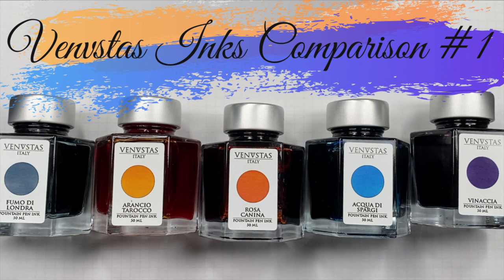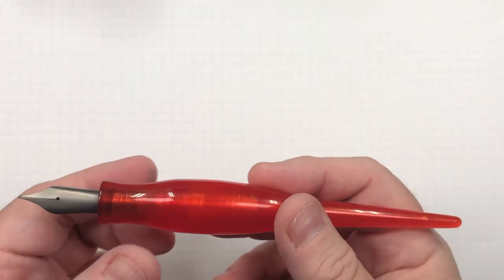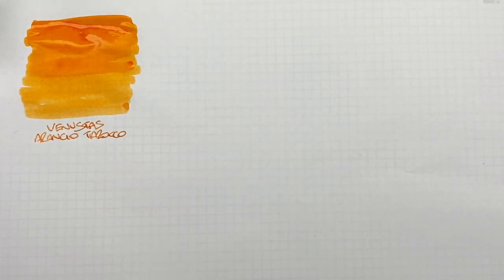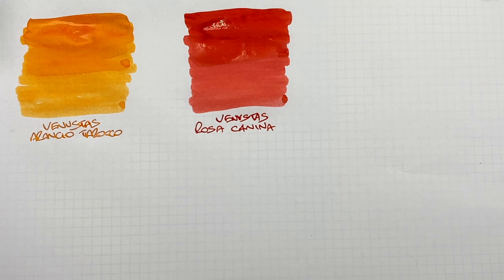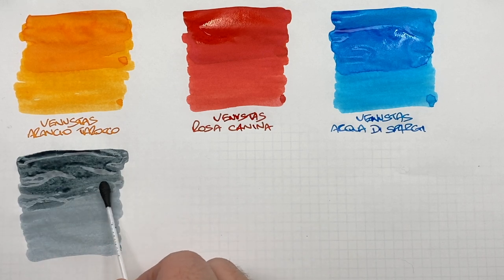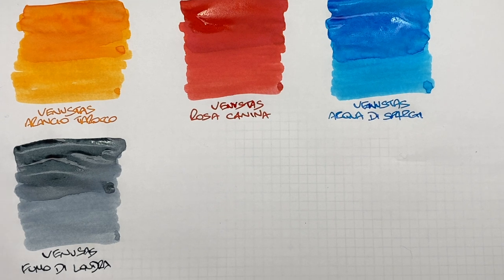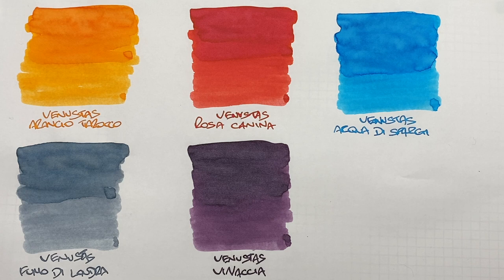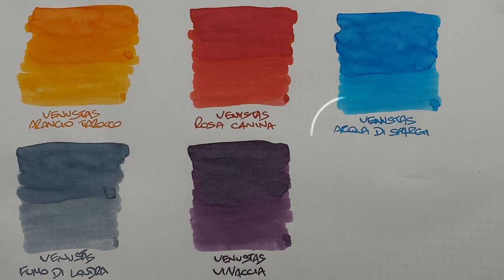Venvstas Inks Comparison #1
In this video I compare Venvstas Fountain Pen Inks that I have in my collection.

0:00 - Intro
0:40 - Paper I Use - Tomoe River 52 GSM White
1:12 - Notepad I use - Oxford Optik
1:49 - Empty Ink Bottle of Water
2:03 - William Shakour 3D Printed Titan Dip Pen
3:07 - Venvstas Arancio Tarocco
4:37 - Venvstas Rosa Canina
6:21 - Venvstas Acqua Di Spargi
7:40 - Venvstas Fumo Di Londra
8:45 - Venvstas Vinaccia
10:09 - Checking out Ink in more detail